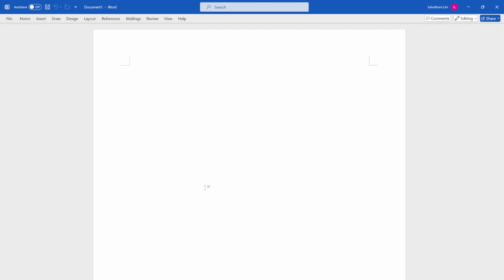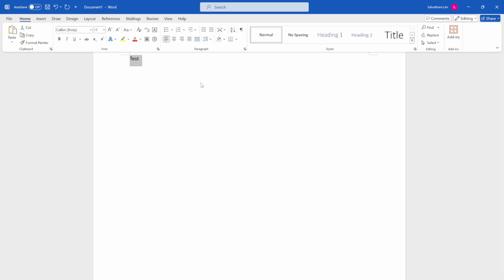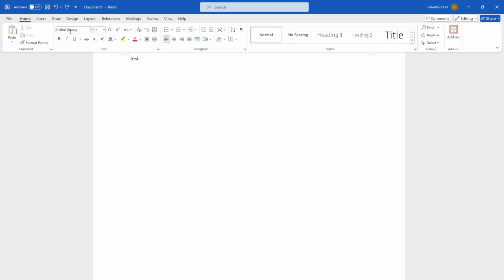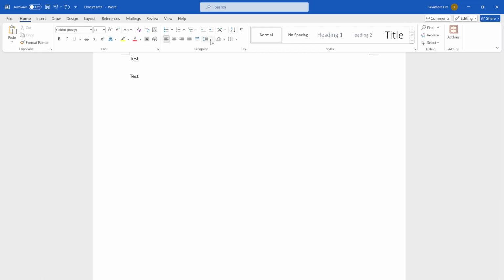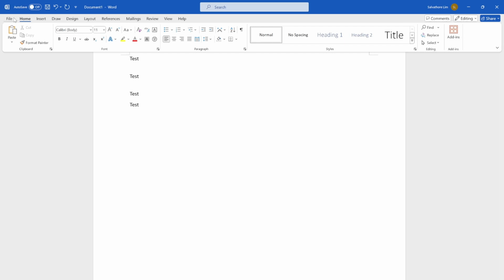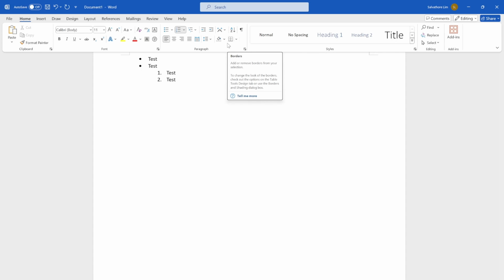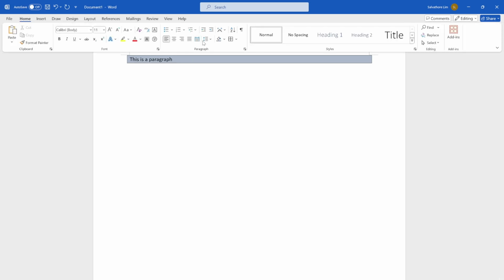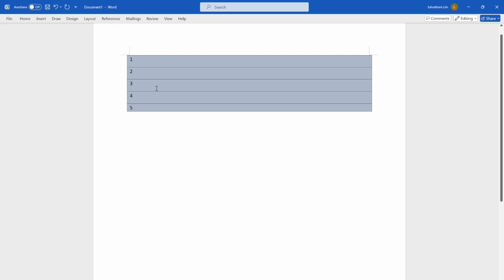Mastering the Paragraph Group in Microsoft Word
In this tutorial, we'll guide you through the essentials of the Paragraph Group in Microsoft Word. Whether you're drafting a professional report or formatting a school assignment, mastering these tools will help you create polished, organized documents.

In this video, you'll learn how to:
Align text to the left, center, right, or justify.
Adjust paragraph indents.
Set line and paragraph spacing.
Create numbered and bulleted lists.
Add borders and shading to paragraphs.
Sort text alphabetically or numerically.
By the end of this video, you'll have a solid understanding of the Paragraph Group, allowing you to enhance the readability and visual appeal of your documents.